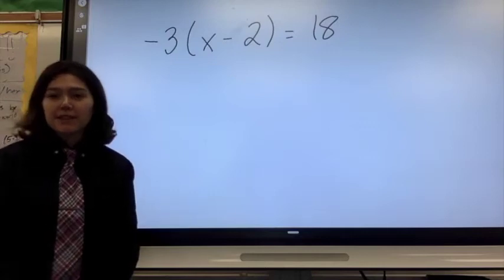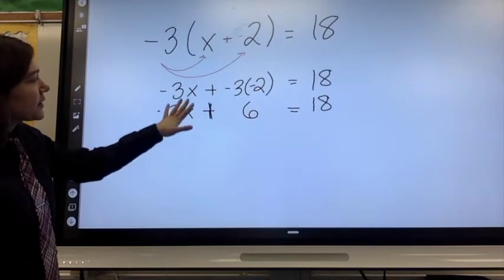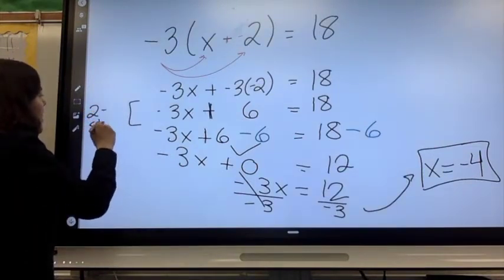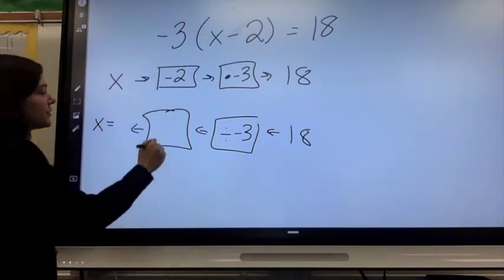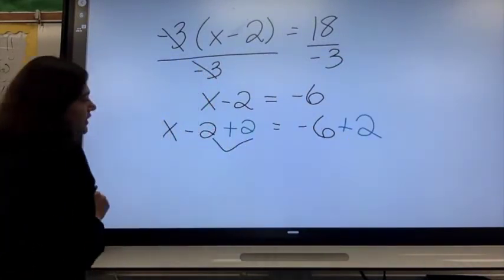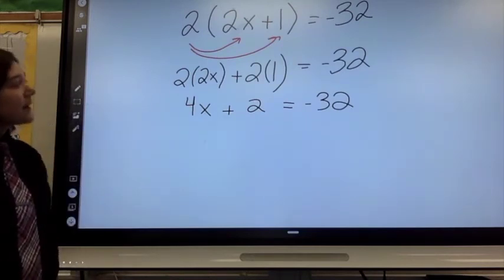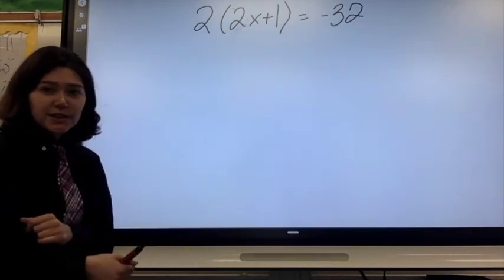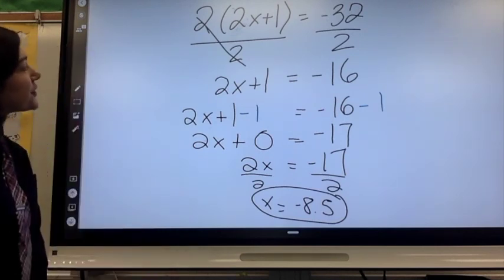Solving Equations with the Distributive Property